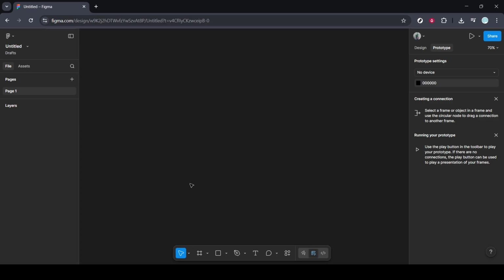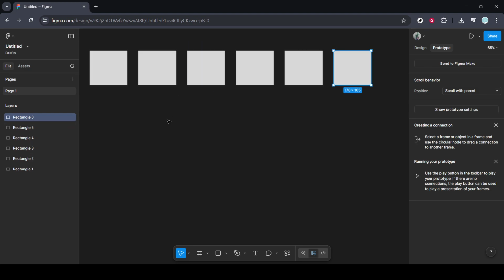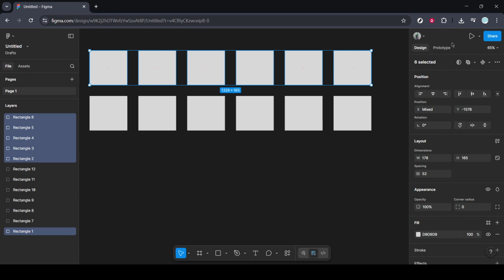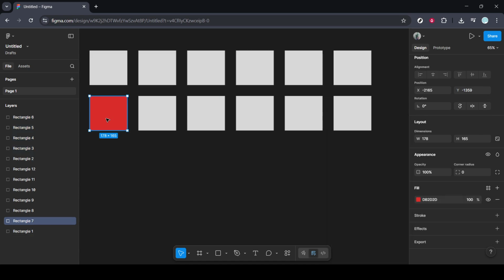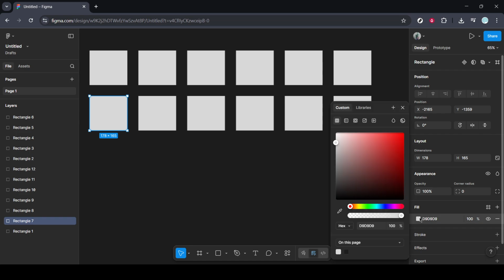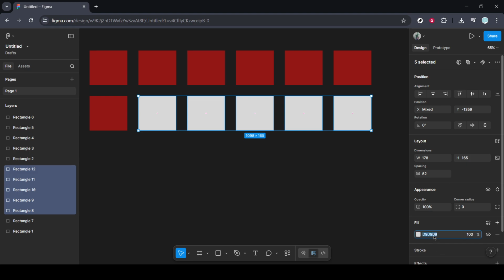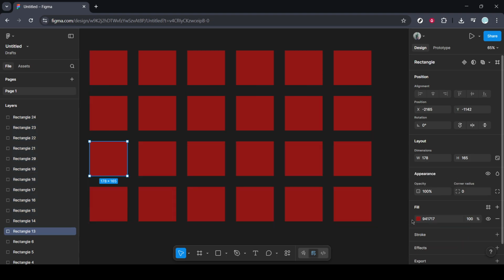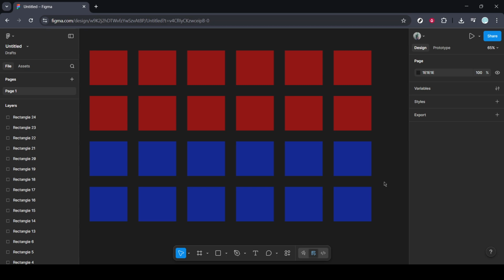How To Change Multiple Colors At The Same Time In Figma (Tested)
In this video, we discuss figma efficiency and how to use the figma selection colors panel to batch edit figma layers. We weave figma color styles and figma design system rules into these tips to help you master change multiple colors figma workflows.

00:00 Intro
00:42 Open Your Figma Project
01:03 Select Multiple Objects
01:25 Locate the Selection Colors Panel
01:52 Copy the Old Color Code
02:40 Paste the New Color Code
03:07 Instant Global Update
03:32 Conclusion